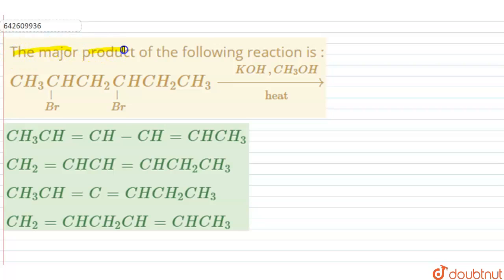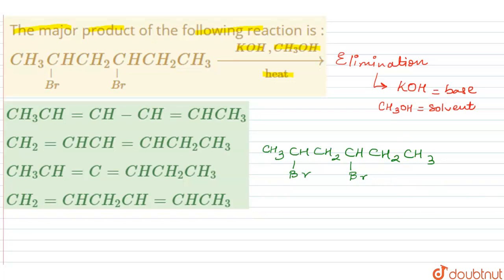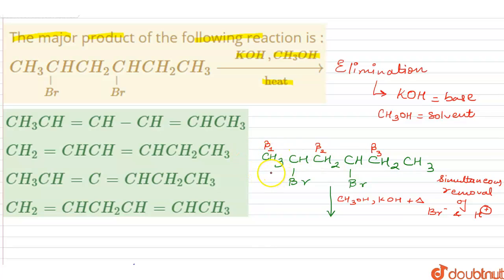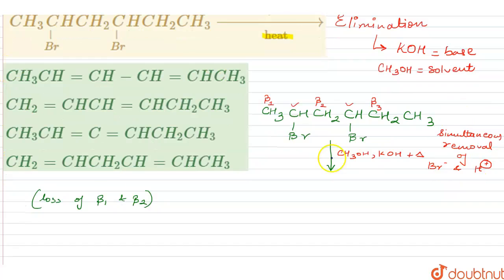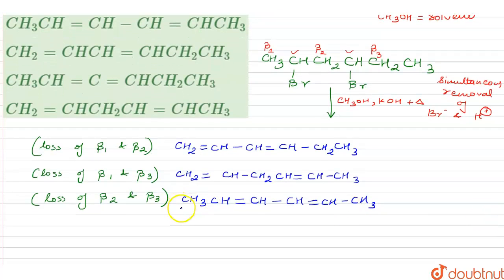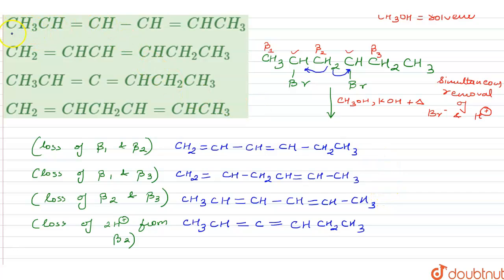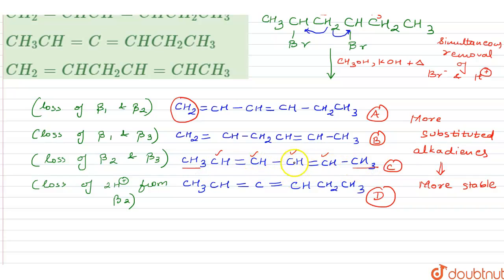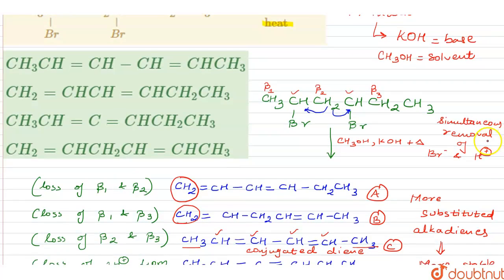The major product of the following reaction is : CH_(3)underset(overset(|)(Br))(C)HCH_(2)underse...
The major product of the following reaction is : CH_(3)underset(overset(|)(Br))(C)HCH_(2)underset(overset(|)(Br))(C)HCH_(2)CH_(3)underset(heat)overset(KOH, CH_(3)OH)(to)
Class: 12
Subject: CHEMISTRY
Chapter: JEE MAINS
Board:IIT JEE

👉 Have Any Query? Ask Us.